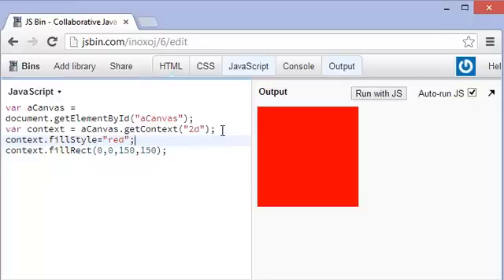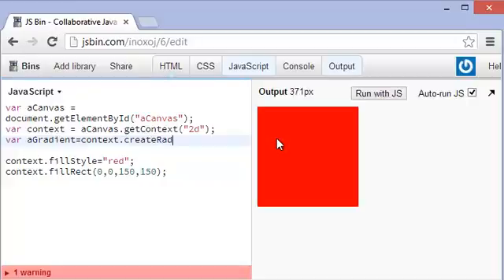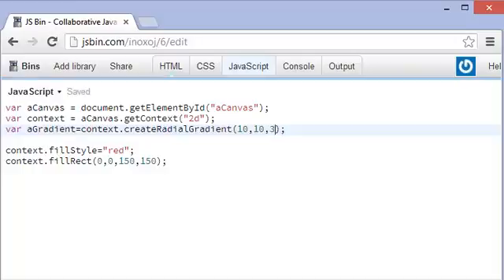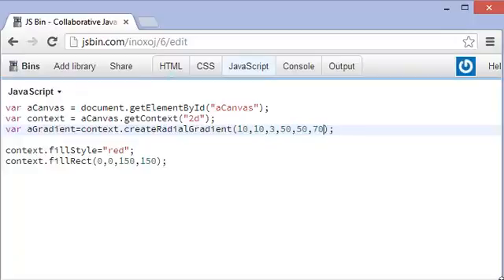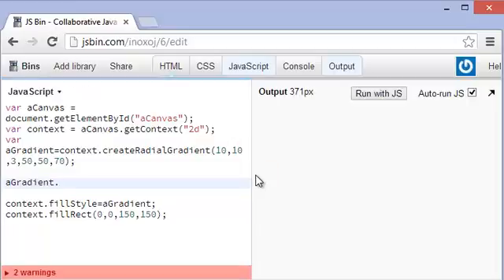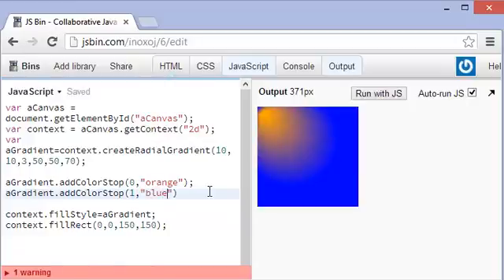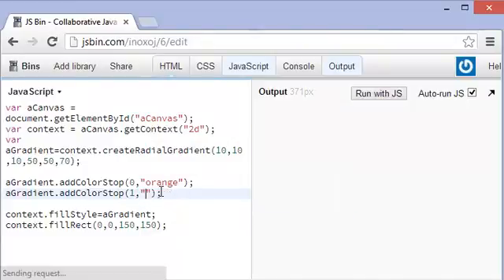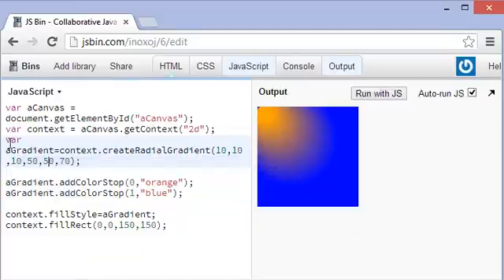1 Circular Gradients 0523